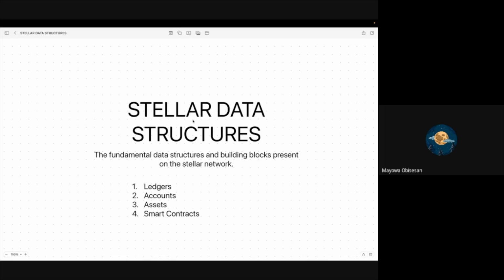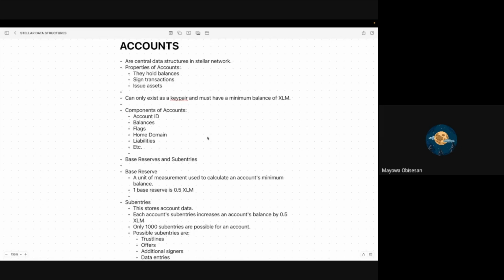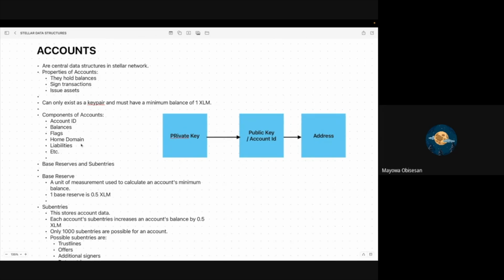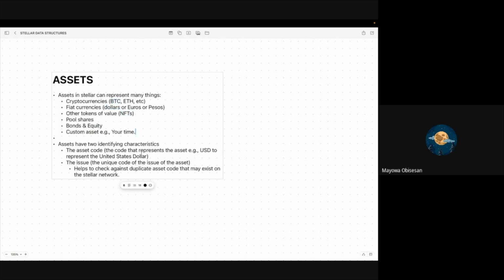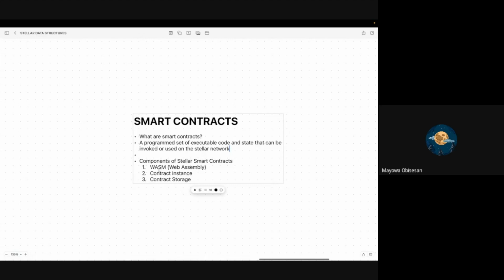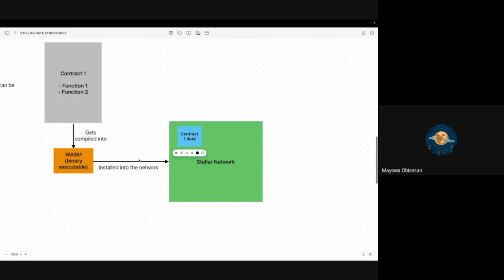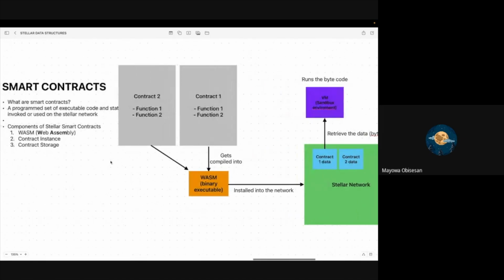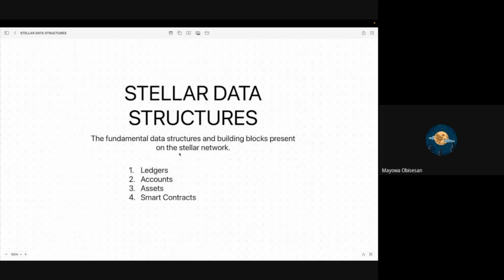Stellar Data Structures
This video discusses the data structures that are fundamental to Stellar blockchain. The data structures are:
- Ledgers
- Accounts
- Assets
- Smart Contracts

These data structures are the building blocks of stellar and they help you understand what building on Stellar entails as covered in this video.

Watch to learn more about this.